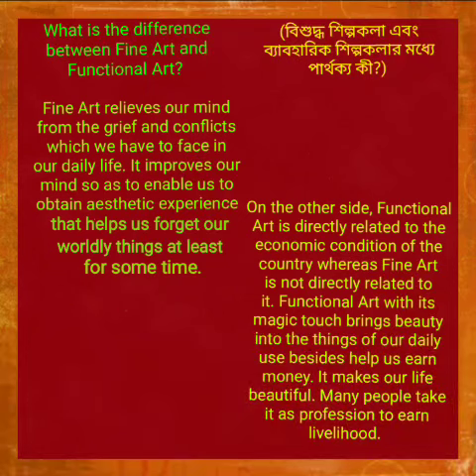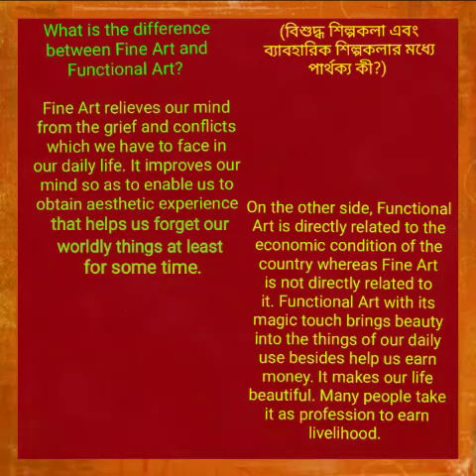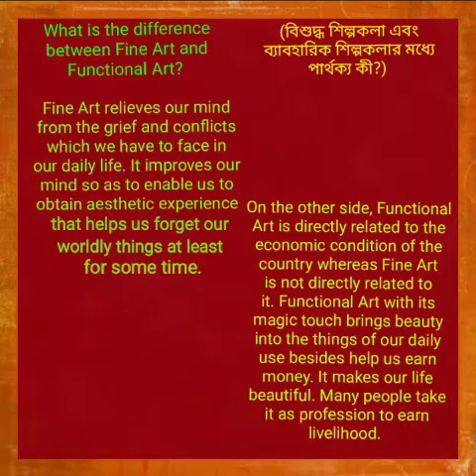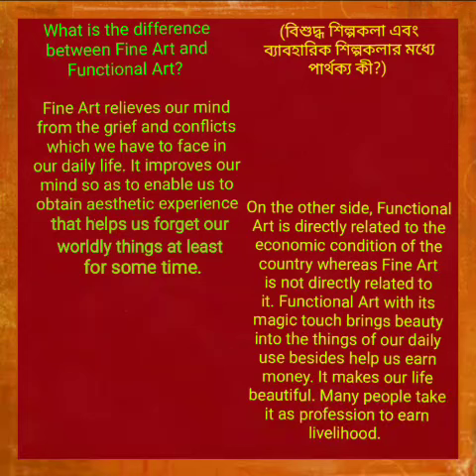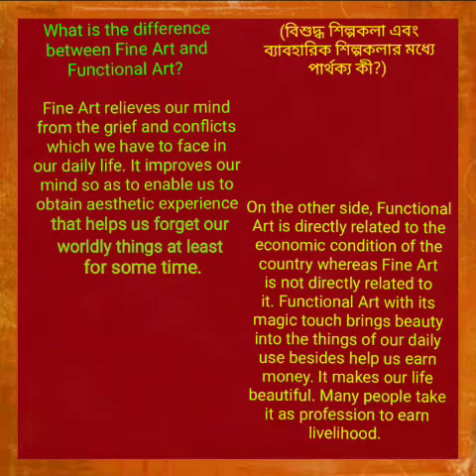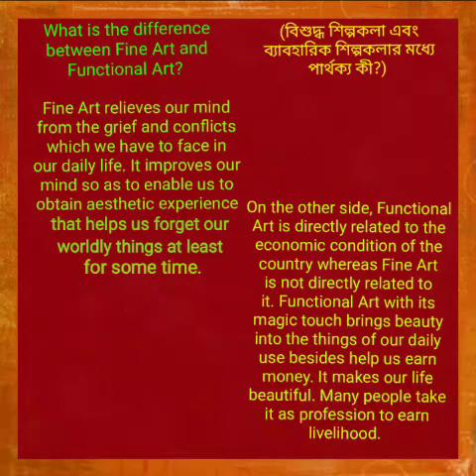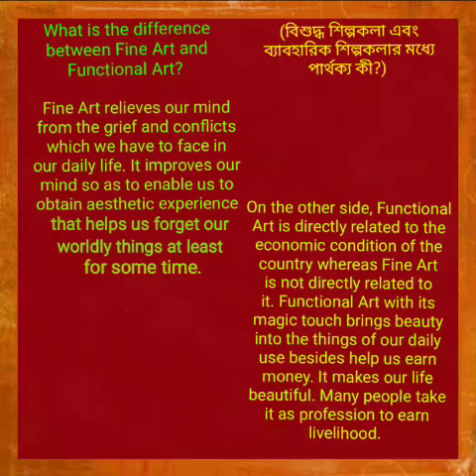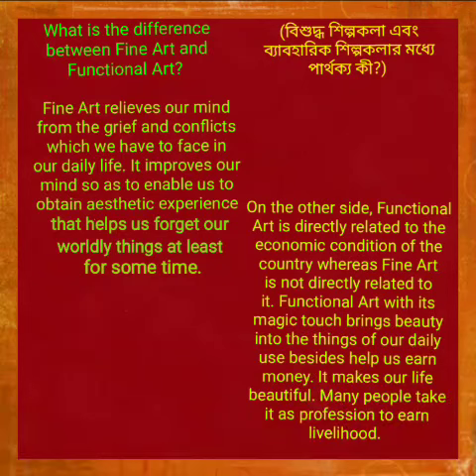Difference between Fine Art and Functional Art||for the students of Class-XI under WBCHSE